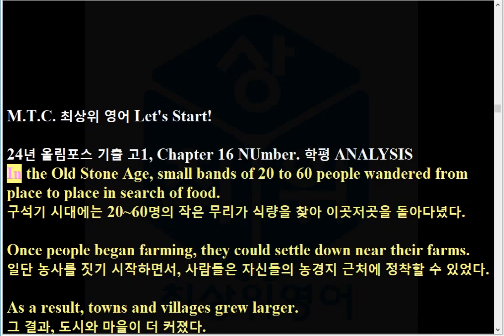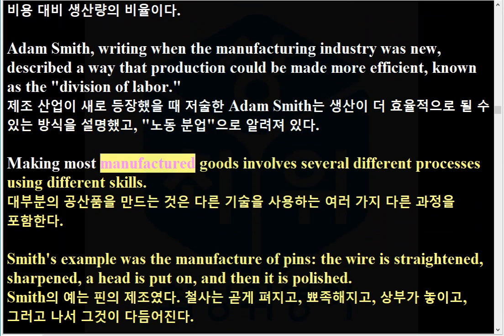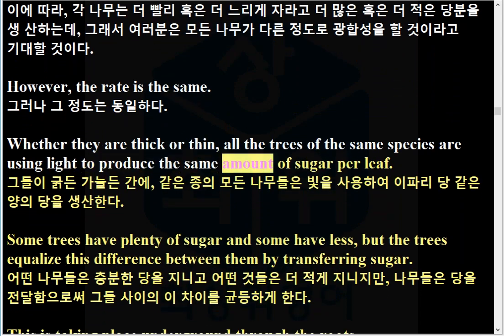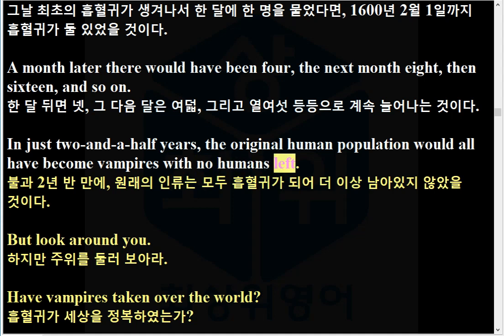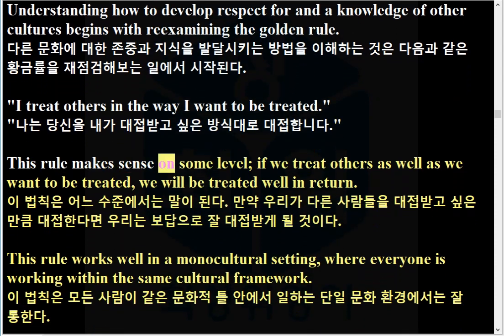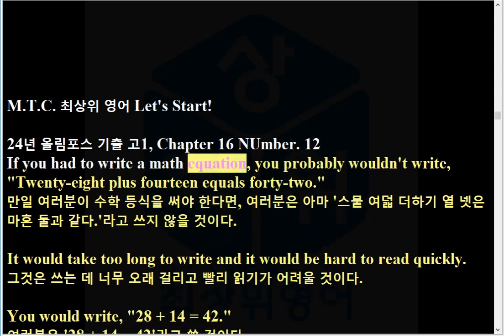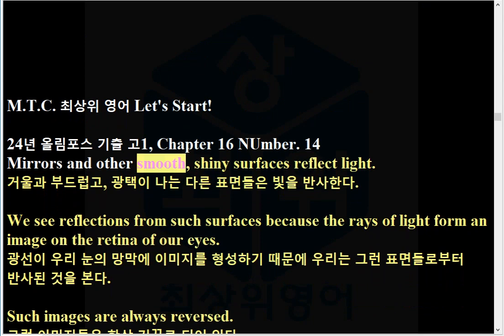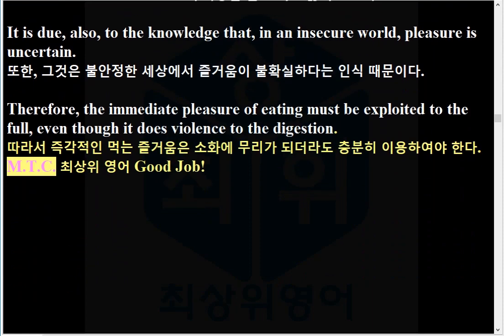24년 올림포스 고1 기출 16장 전국연합학력평가 기출문제집 영어독해고1 본문암기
최신영상 업데이트는 카페에 가시면 확인가능합니다.